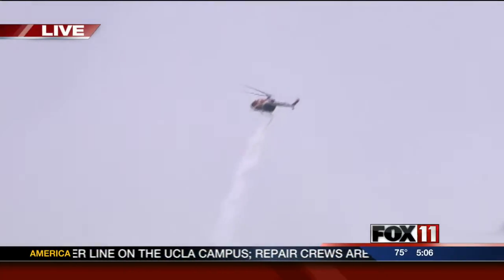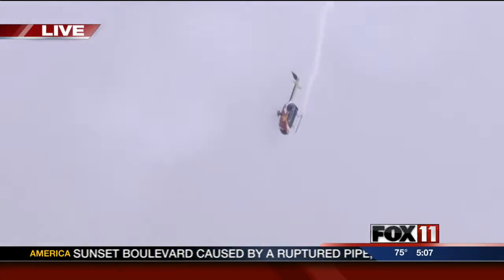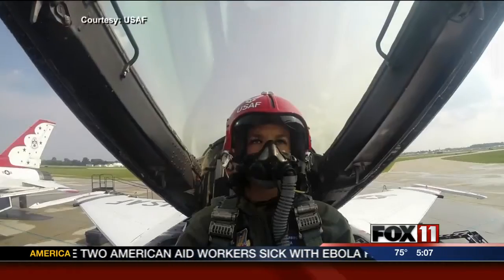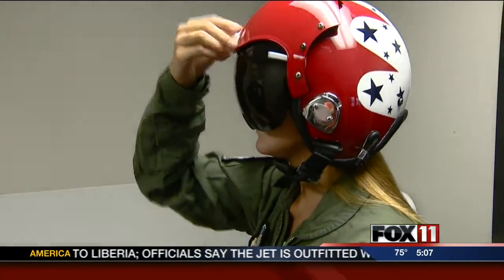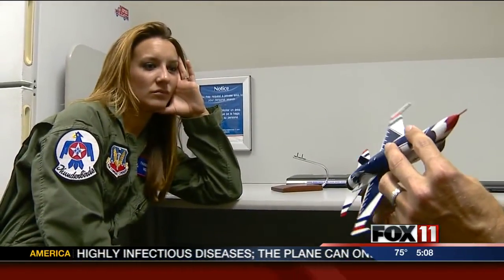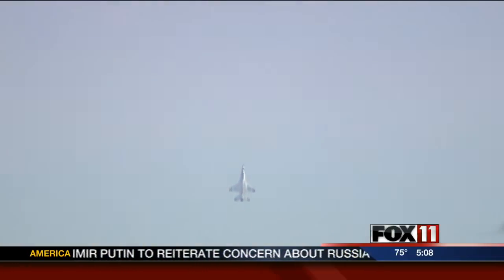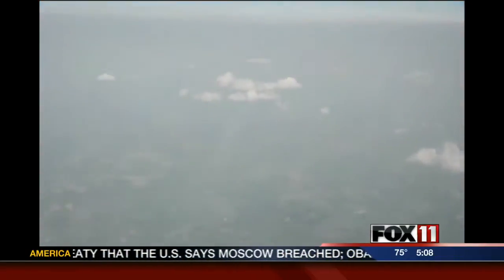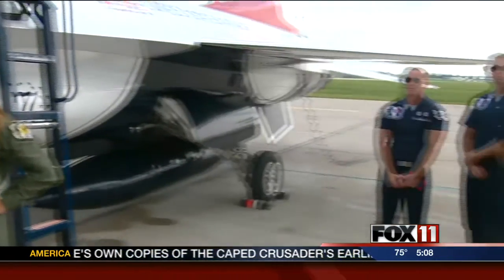Emily Deem flies with the Thunderbirds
The Air Force's Thunderbirds are performing at AirVenture. FOX 11's Emily Deem got a special opportunity to ride in one of their F-16s.